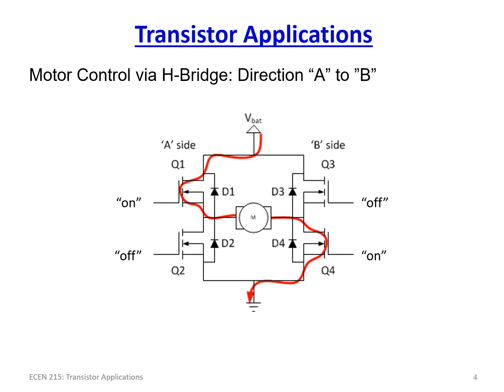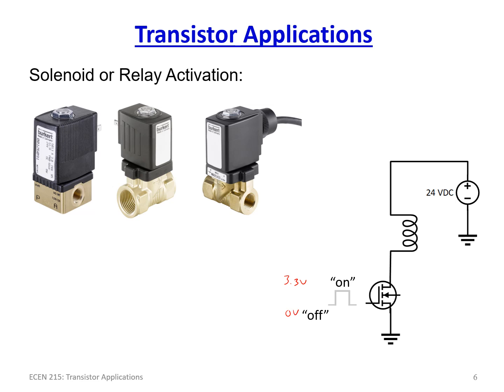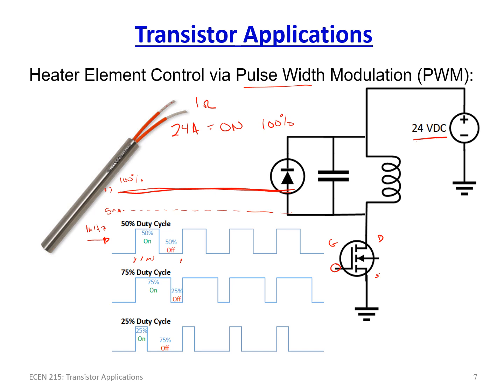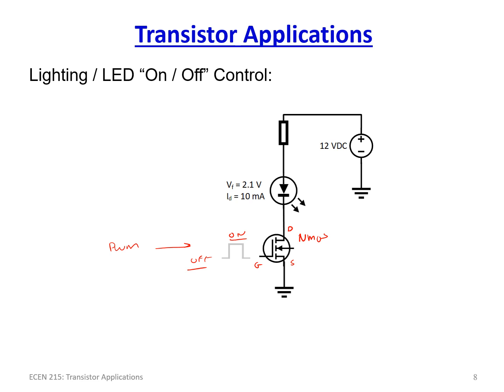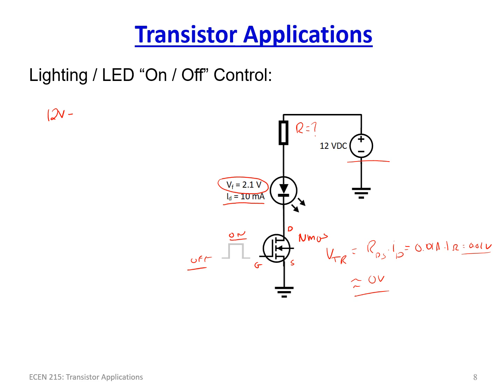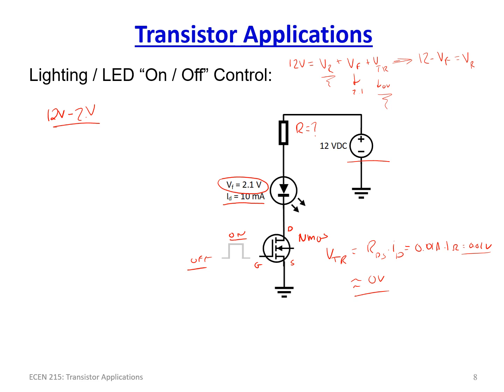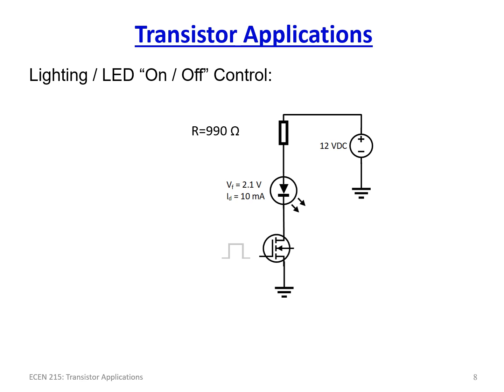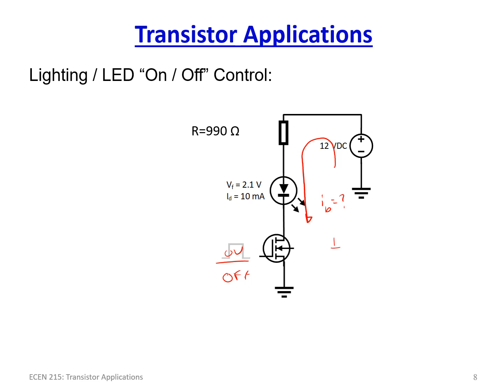ECEN 215 Topic 32 Transistor Applications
Transistor Applications